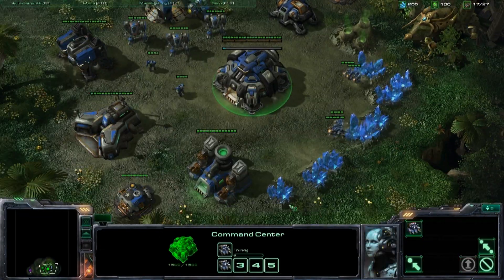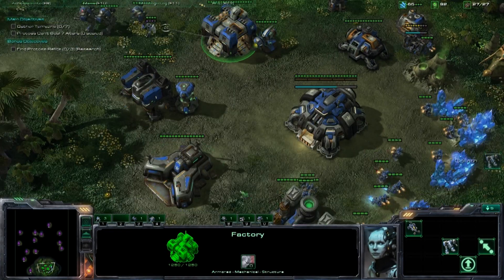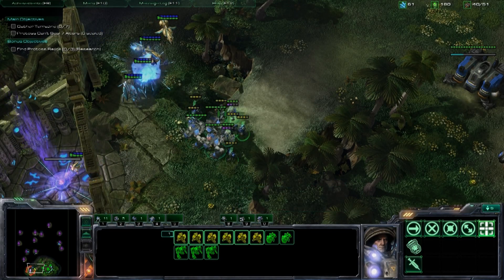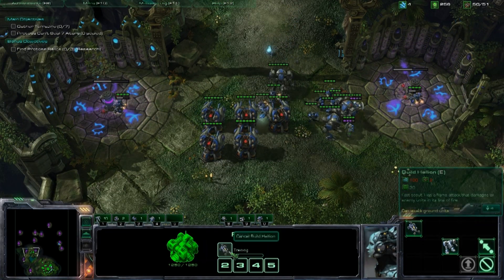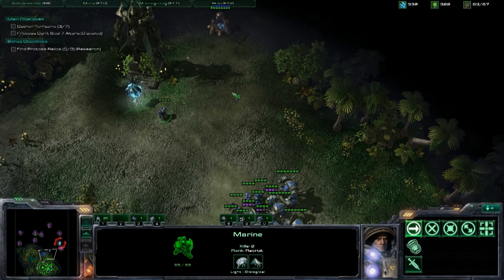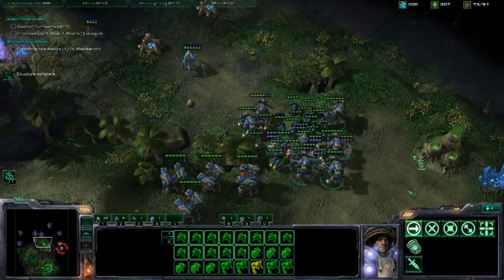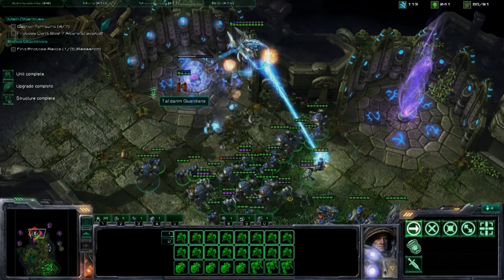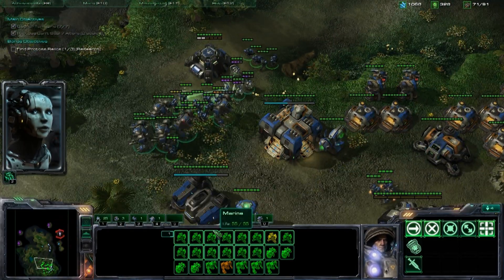Starcraft 2 Campaign Brutal - Mission Welcome to the Jungle